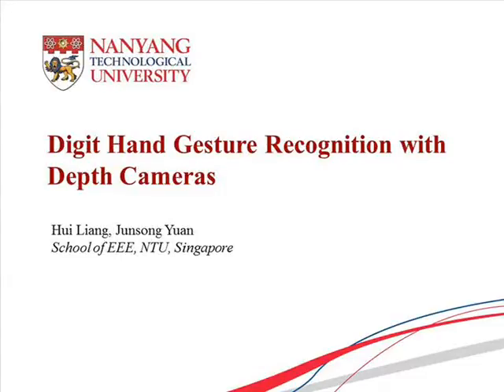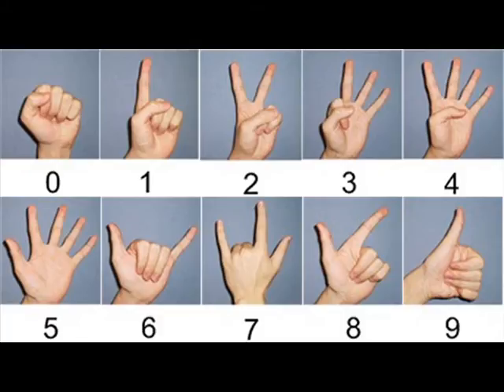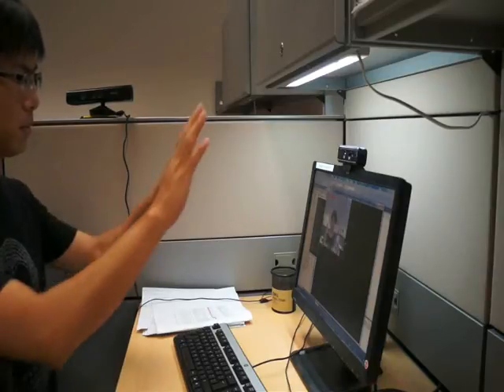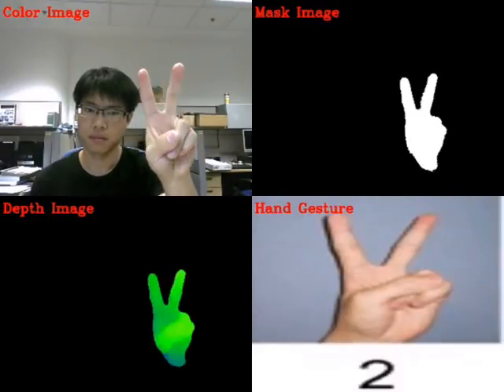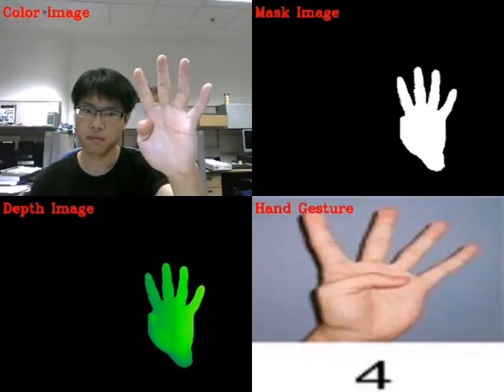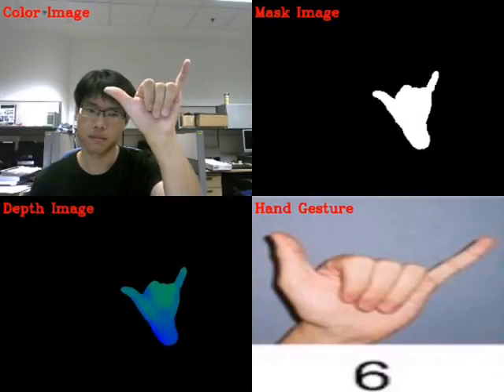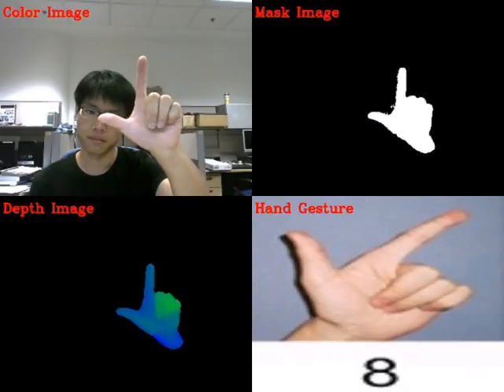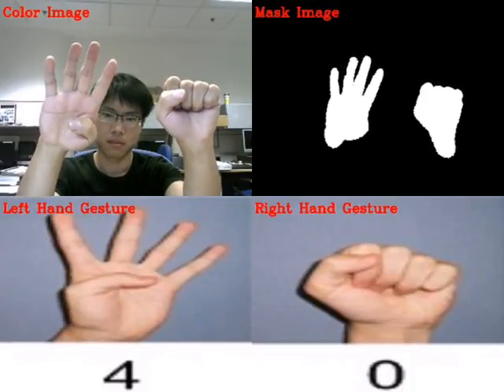Robust Hand Gesture Recognition with the Depth Camera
This is the recent work for hand gesture recognition from Prof. Junsong Yuan's Computer vision group in Nanyang Technological University, Singapore. The program can recognize ten digit gestures at a frame rate of more 15FPS using a depth camera.